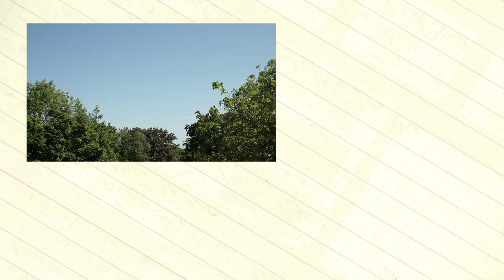Cinematography Camera Operating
This is a rough pilot for a series of films on technique. Still needs tightening a bit.